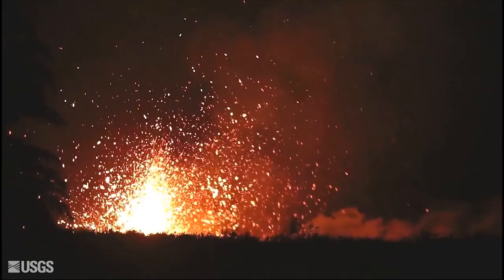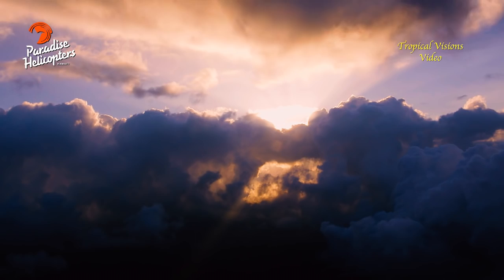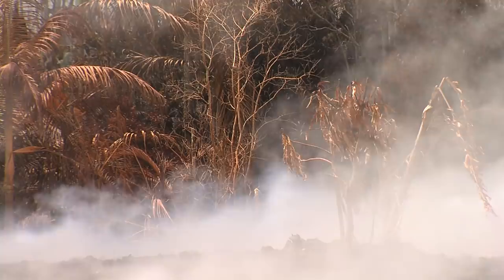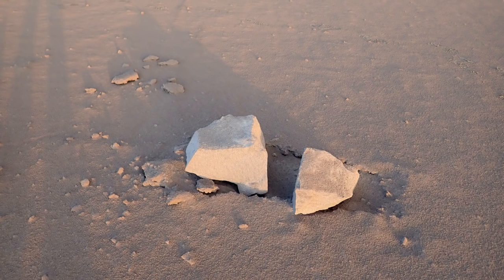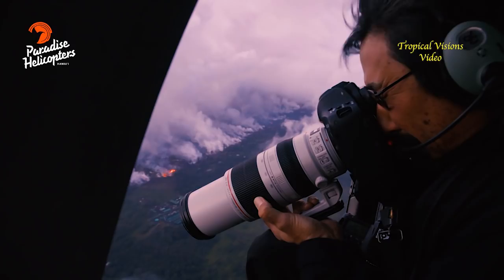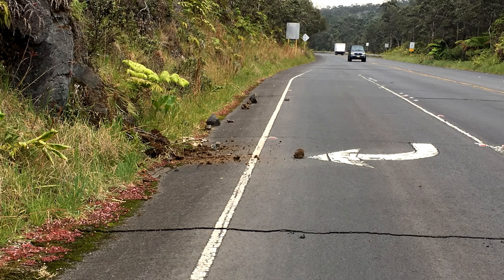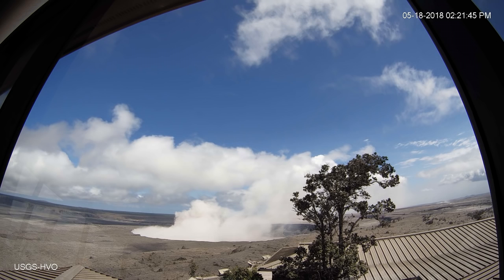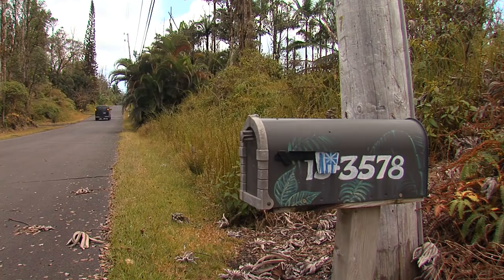Hawaii Eruption: New Lava Arrives, Activity Increases (May 18, 2018)